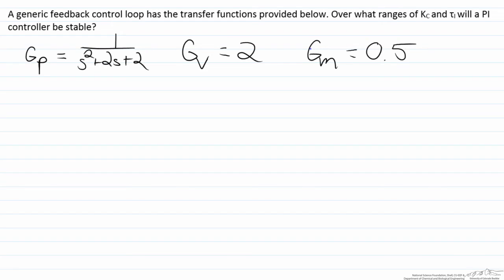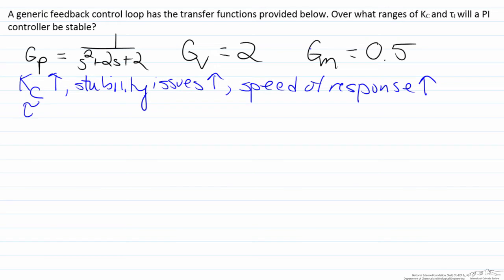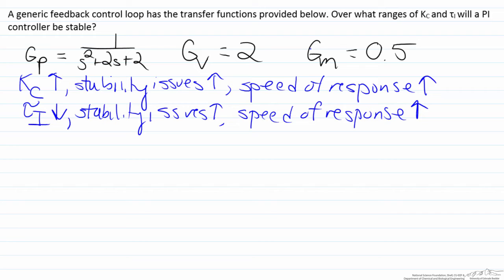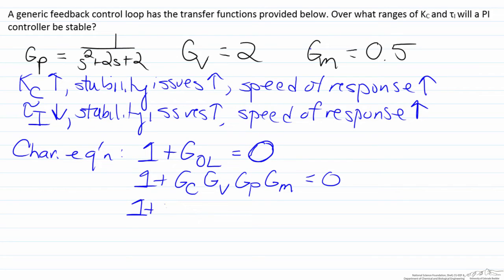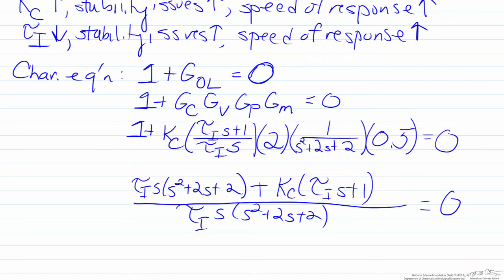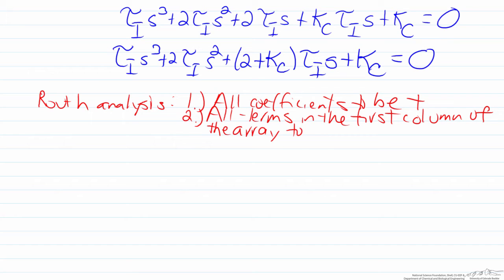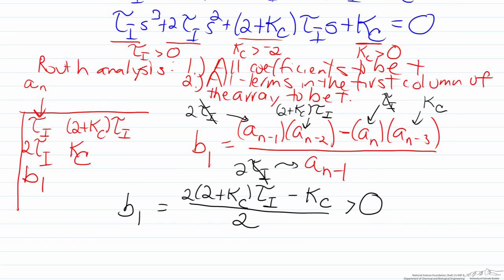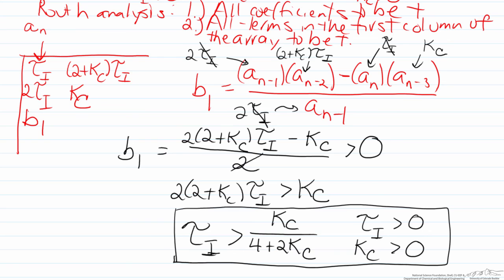Routh Array: PI Controller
Organized by textbook Conducts a stability analysis for a process controlled by a PI controller. Determines the range for which the controller gain and the time constant are stable. Made by faculty at Lafayette College and produced by the University of Colorado Boulder, Department of Chemical & Biological Engineering.